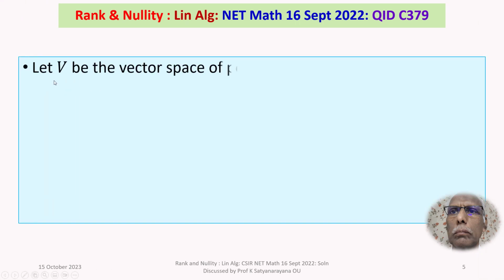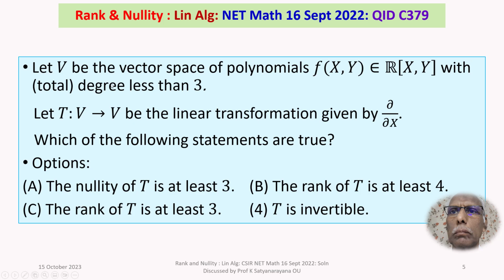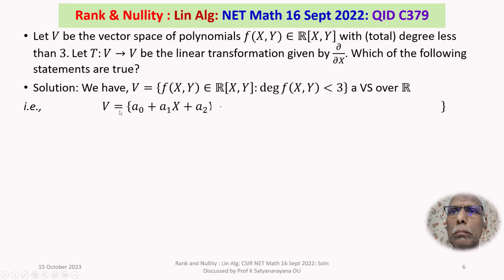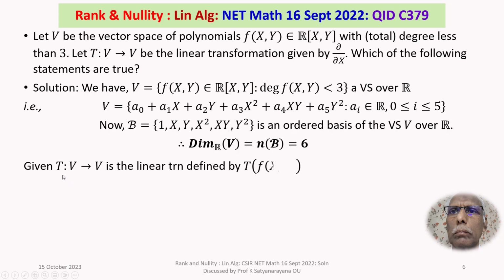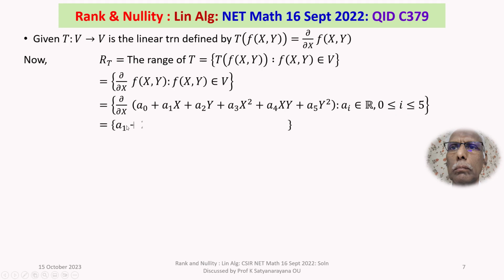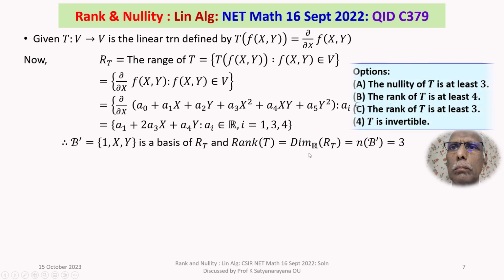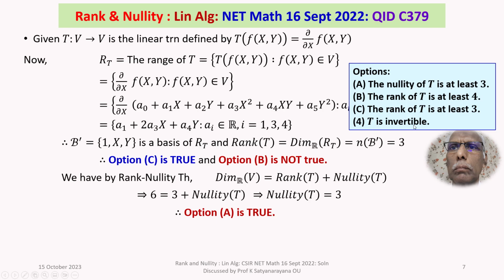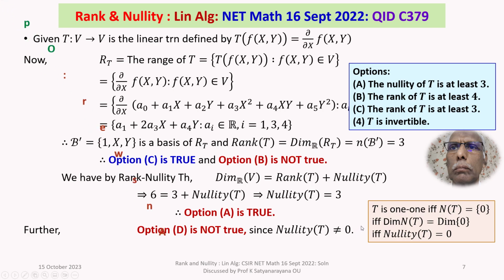Rank & Nullity: Linear Alg: CSIR NET Math 16 Sept 2022: Soln Discussed by Prof K Satyanarayana OU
The solution of a problem from the section Linear Algebra, that appeared in CSIR NET held on 16 Sept 2022, is discussed in detail.
The problem is related to Rank and Nullity of a given linear transformation.